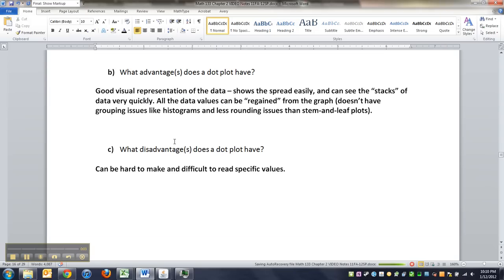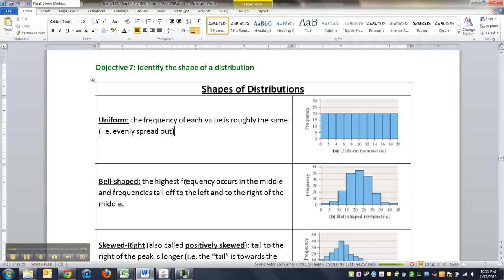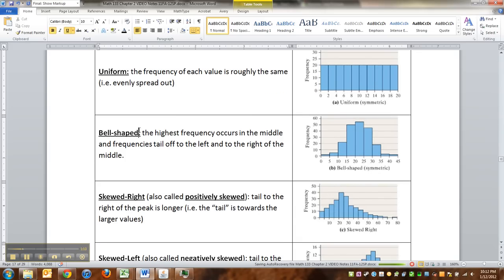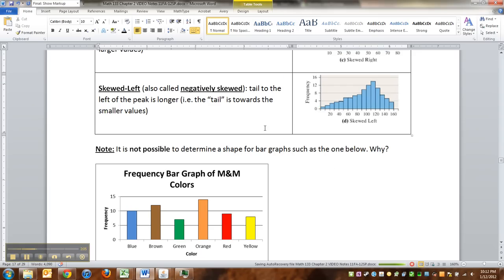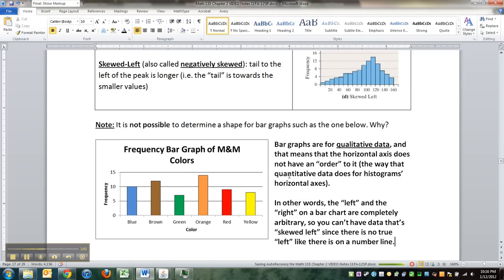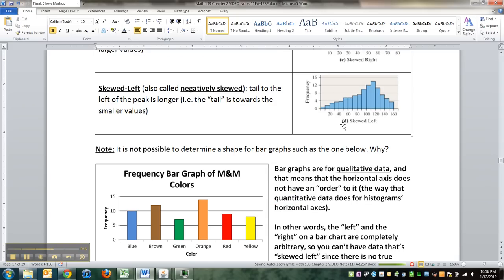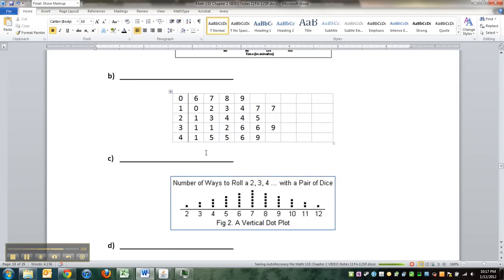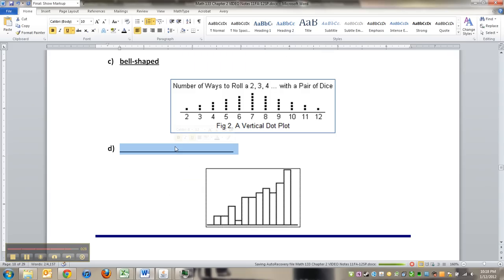2.2 Lecture - Part 19 of 19 - Math 133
Covers: Shapes of distributions - uniform, skewed left, skewed right, bell-shaped; why bar -graphs can never be "skewed" (2.2 Notes, pages 17-18)